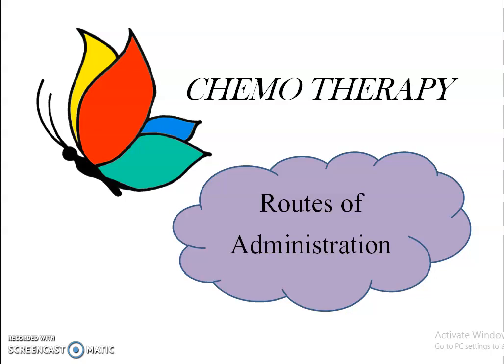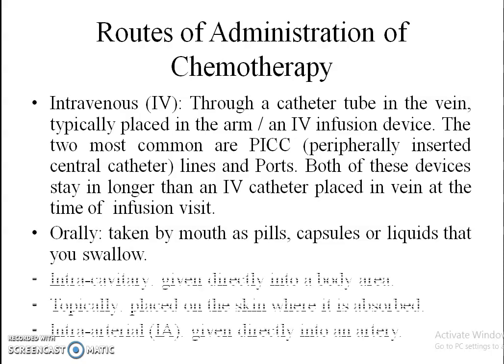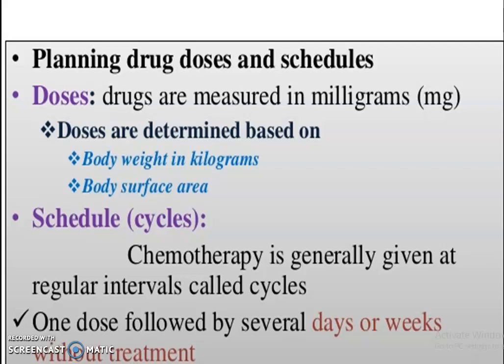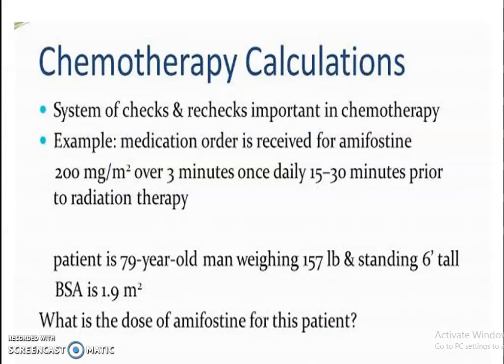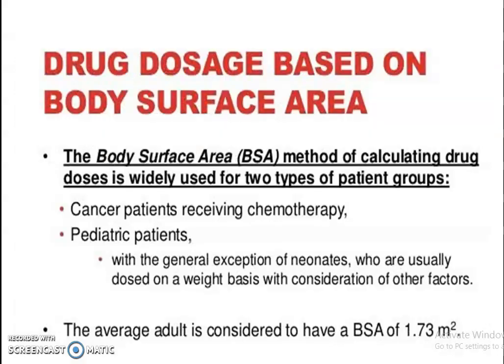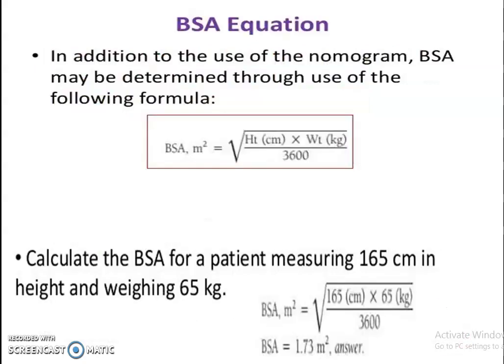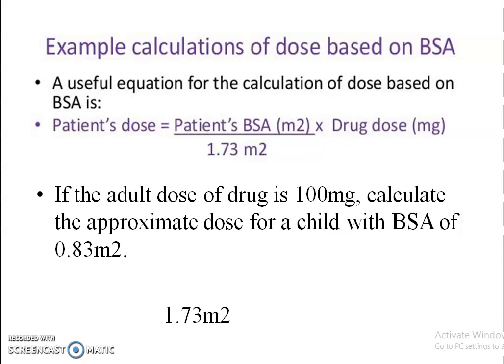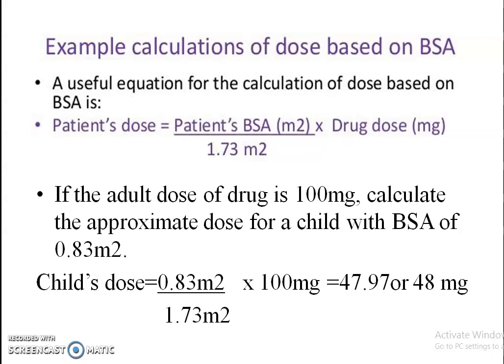DRUG CALCULATION IN CHEMO THERAPY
routes of   chemotherapy ,how to calculate the dosage in chemotherapy